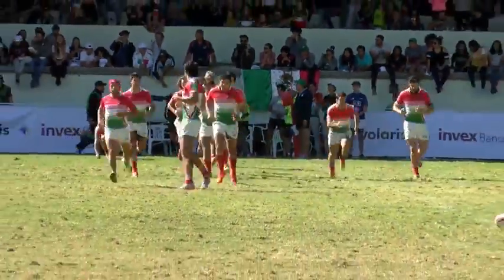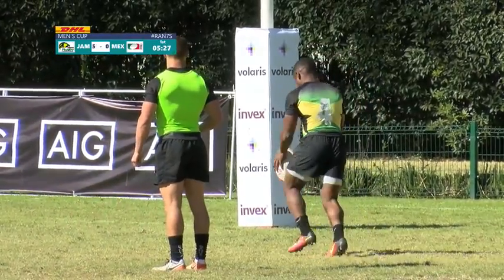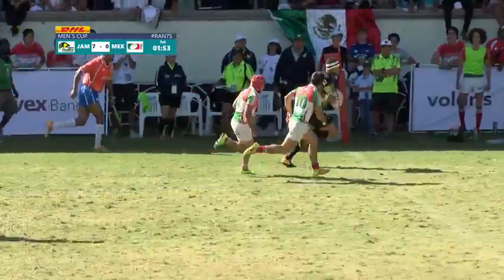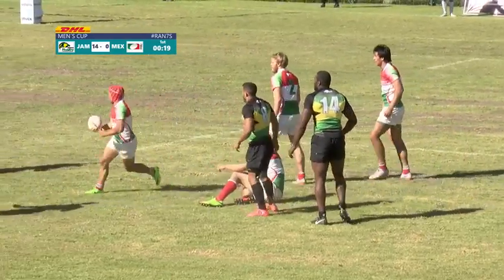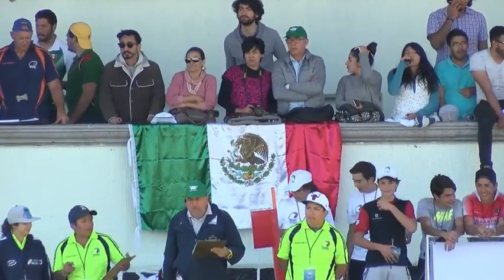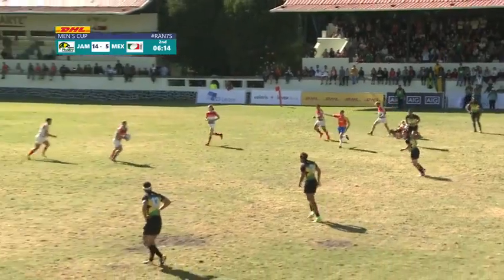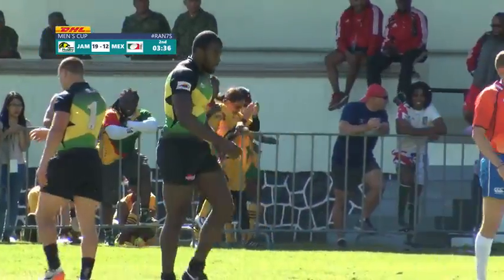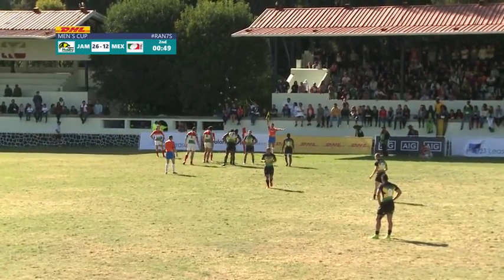Mexico vs Jamaica 2017 RAN Sevens Day 2, Field 1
All rights owned by World Rugby